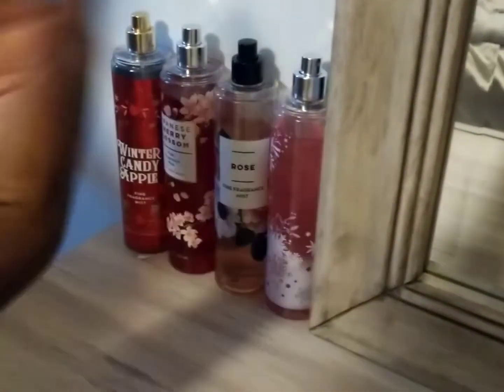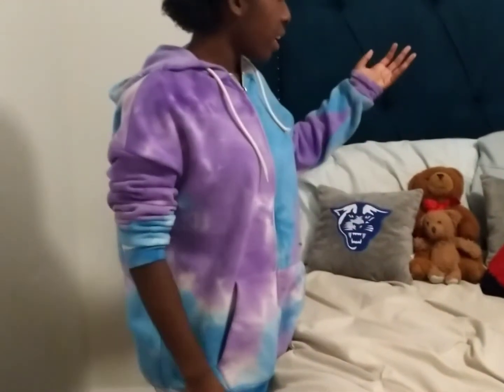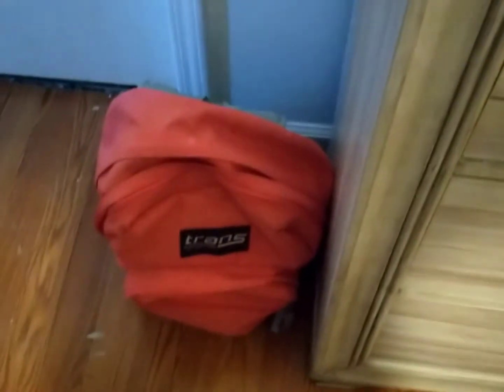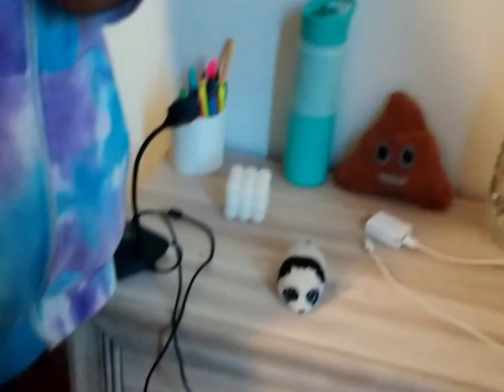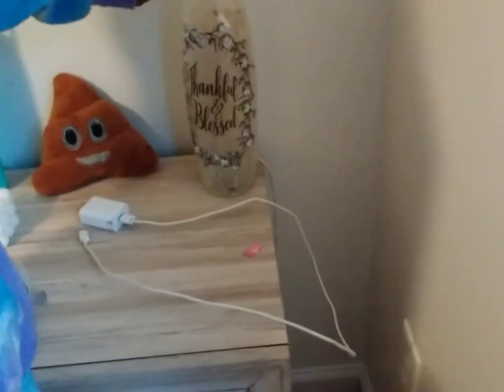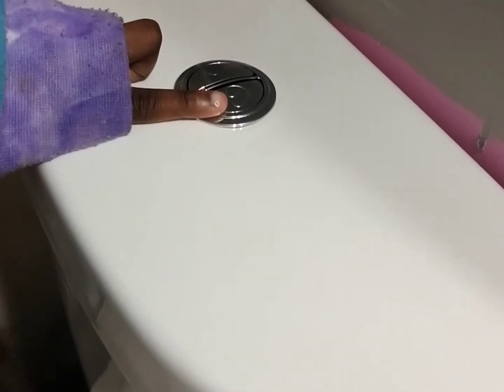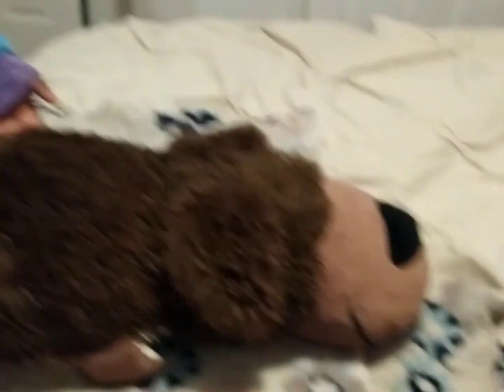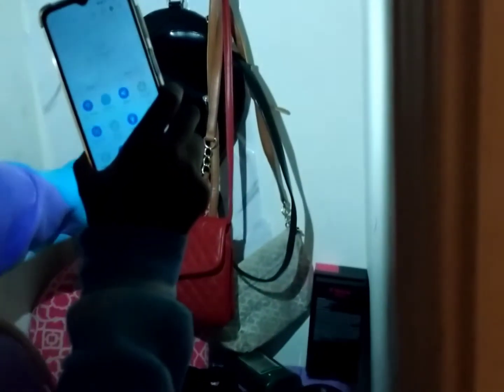Room Makeover Tour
in this video I did the finale of My overall room makeover has I transfer my room to my order to my new room hope you enjoy this video like comment and subscribe hit post notifications to be notified when I post a new video and I post videos Tuesdays and Fridays hope you enjoy and any music in this video goes right to the rifle owner